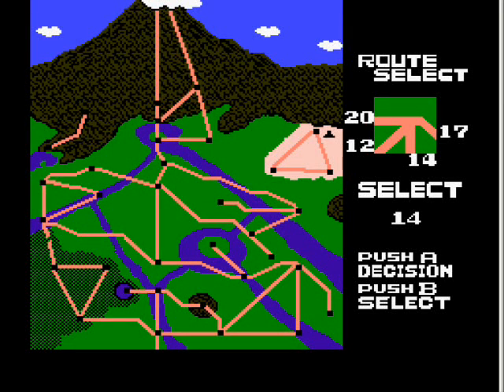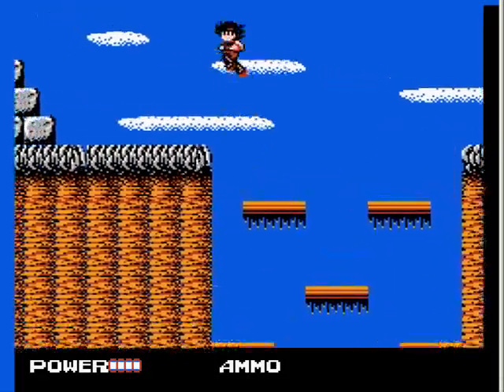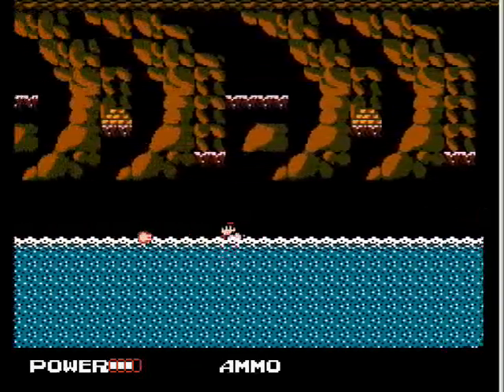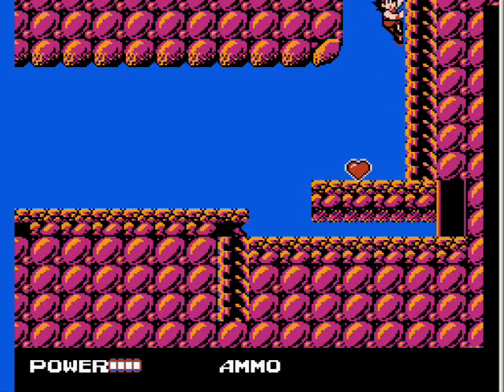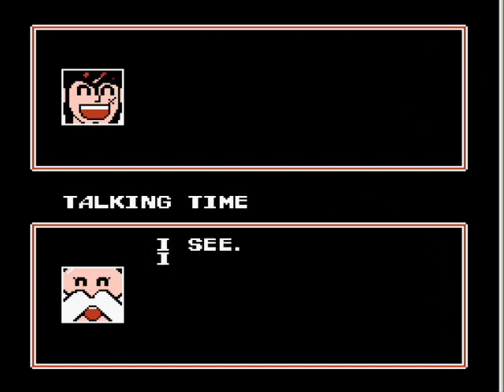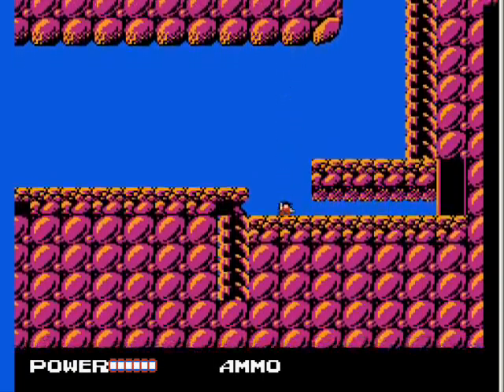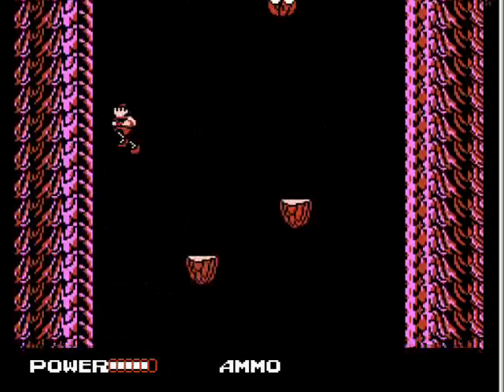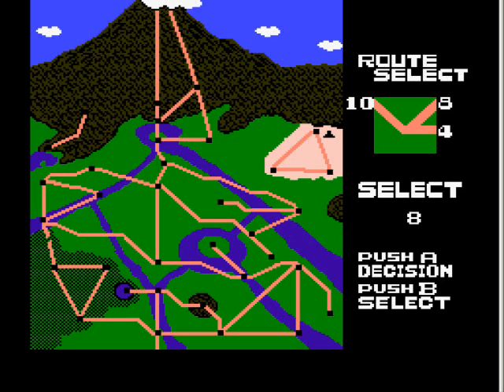Let's Play Clash at Demonhead 4: Lava Jumping!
Sorry about the edge on the side in the video - I'll fix that for next time.